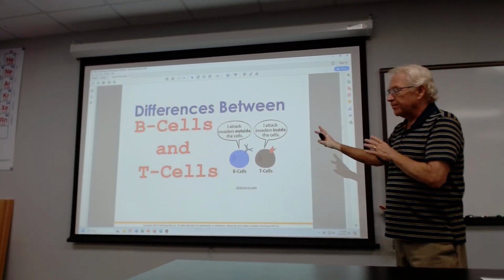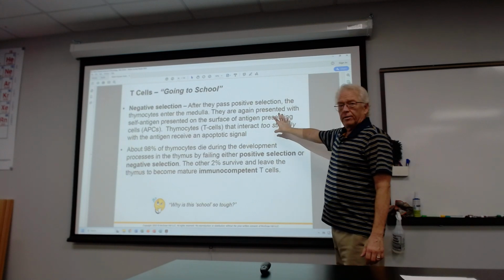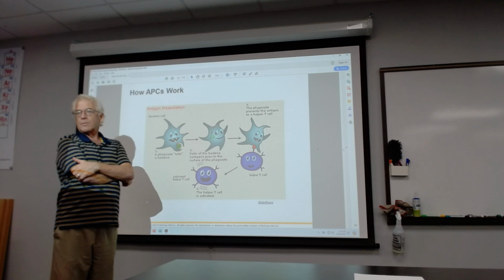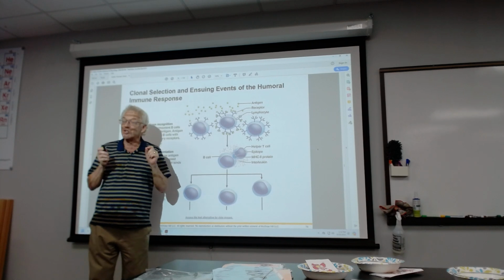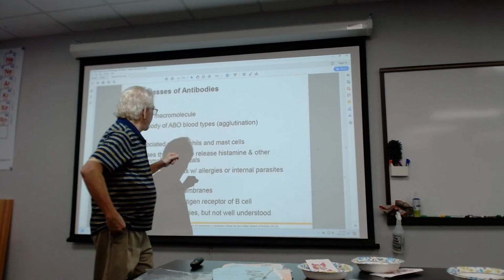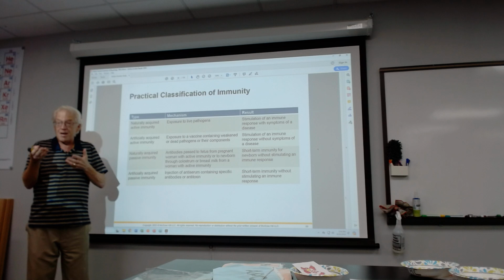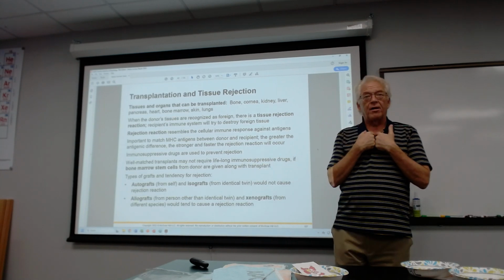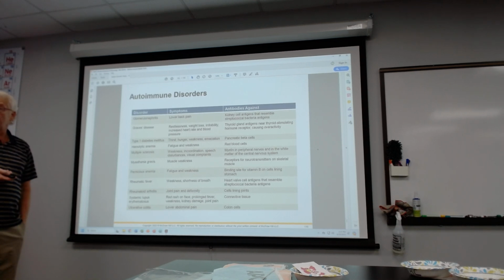Chapter 21B Part 2 - Lymphatic System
Mr. Weber going over Chapter 21B Part 2.